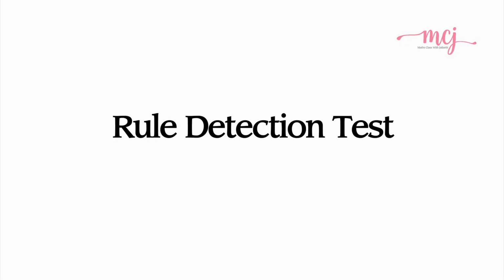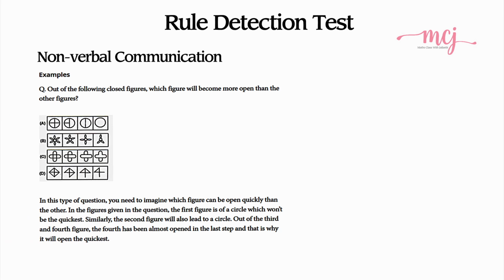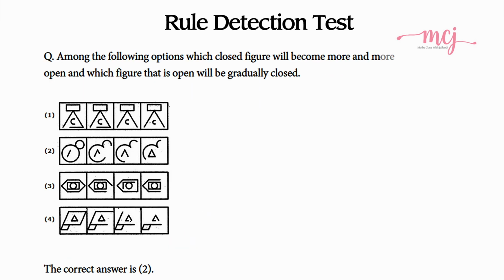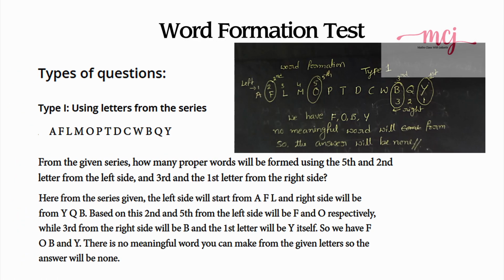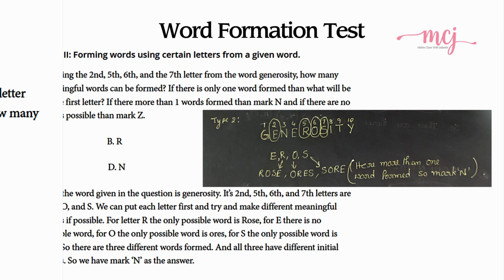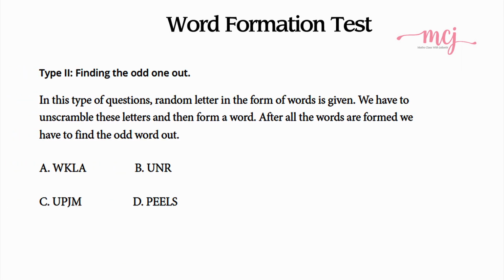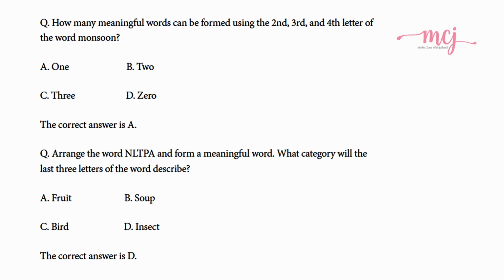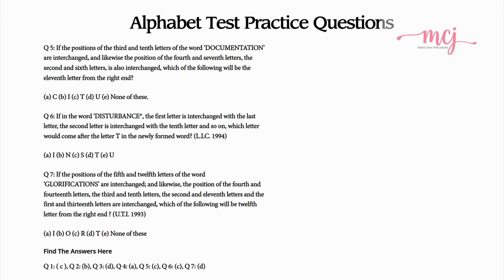Reasoning Ability_Alphabet test....{ 3 }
In This Video You Will Become To Learn About Alphabet Test of Reasoning Ability Solved Questions.